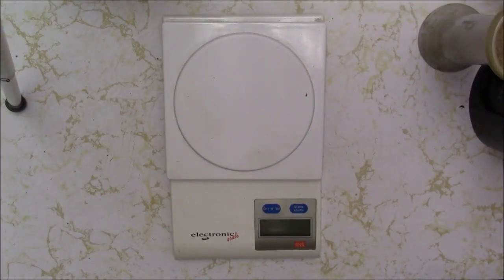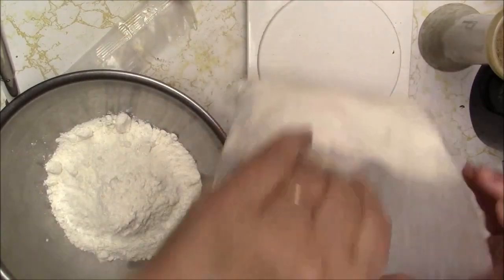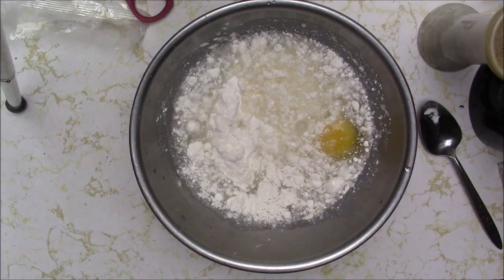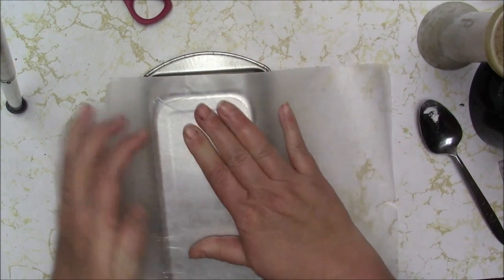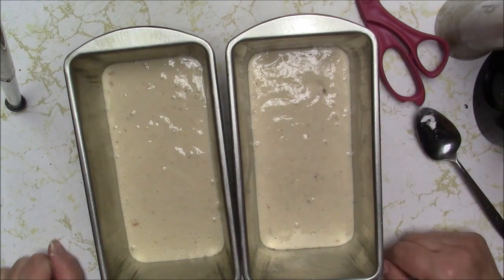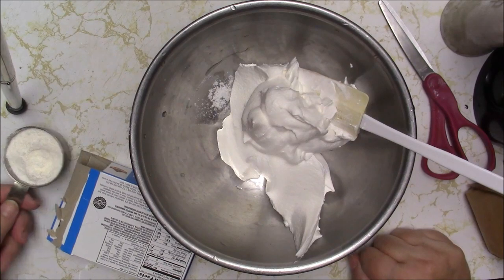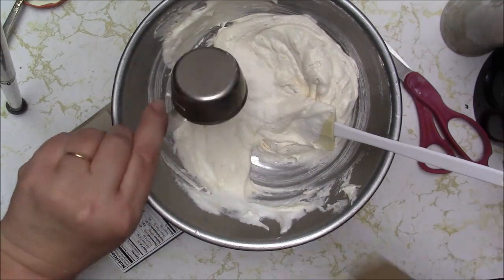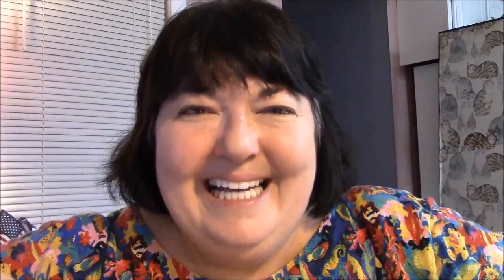Darlene's Concoctions - I Could NOT Bake Without YOU!!! (I tried, I really tried)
Below is the way I made my cake in the video. You are free to use whatever flavors of cake mix and pudding that you want! You can use whatever flavor preserves you want too.

CAKE
1/2 box white cake mix
1 egg
1/6 cup oil (that's half of 1/3 cup)
1/2 cup plus 1/8 cup of water
1/4 cup strawberry preserves

Mix and bake at 350°F for 30 minutes.

GLAZE
Mix about 1/2 cup to 1 cup of confectioner's sugar with a few drops of water at a time until desired consistency.

FILLING
8 oz tub of whipped topping
1/4 cup vanilla instant pudding
1/4 cup strawberry preserves

Mix until blended then set aside for 10 minutes to let it thicken a bit